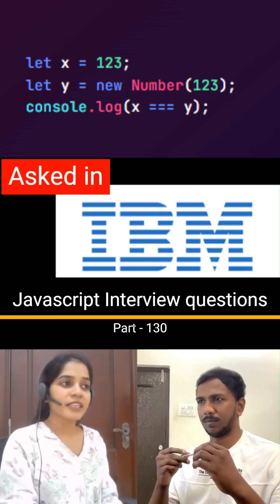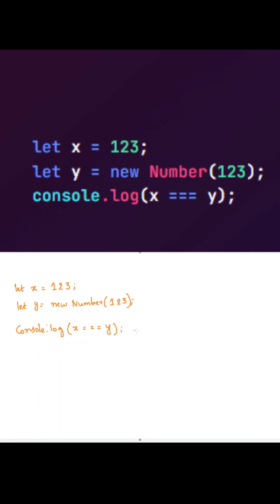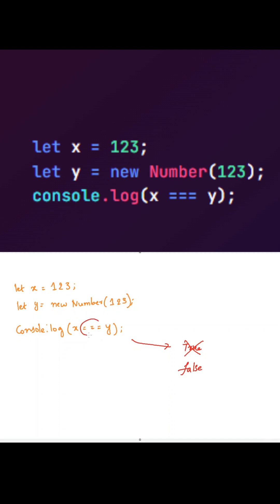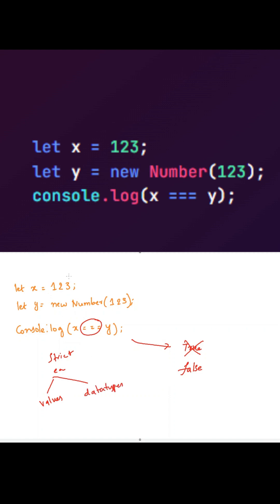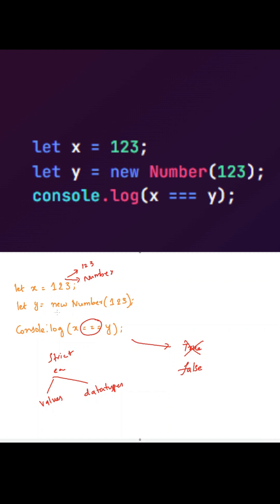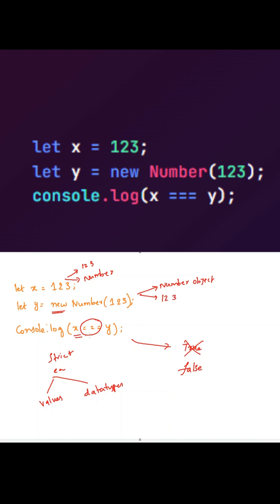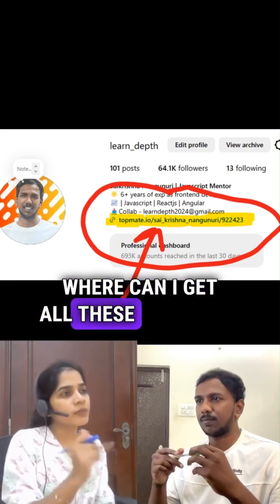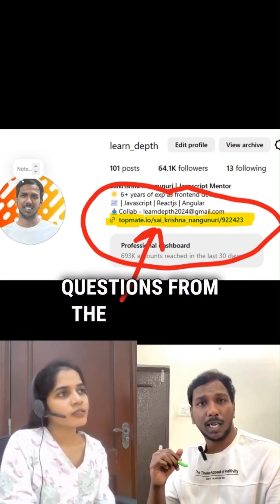Javascript output based Interview question - Part 130